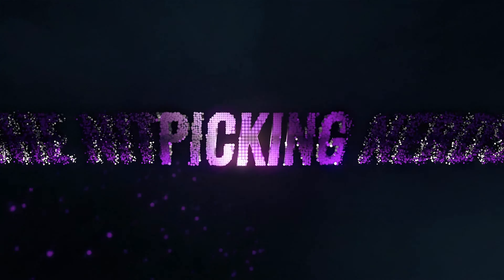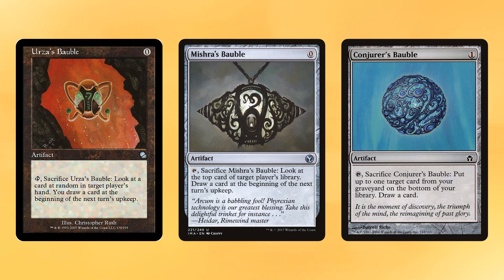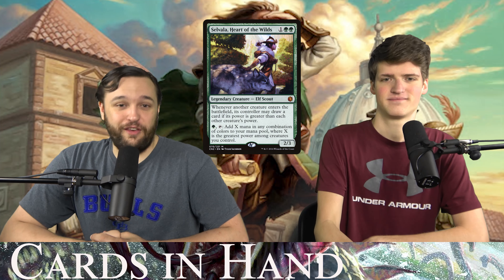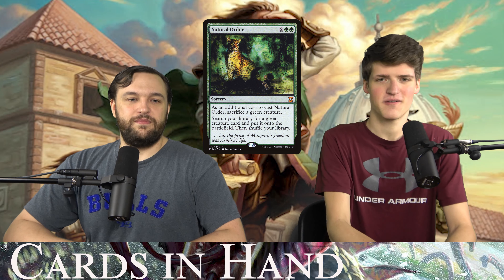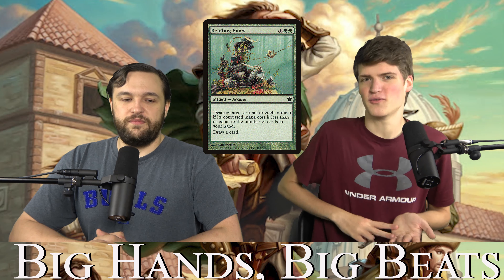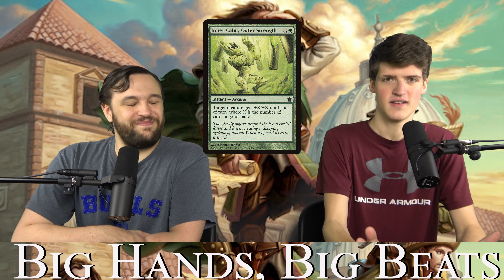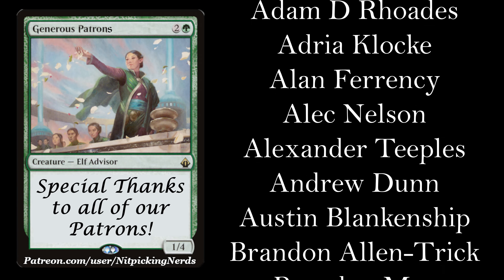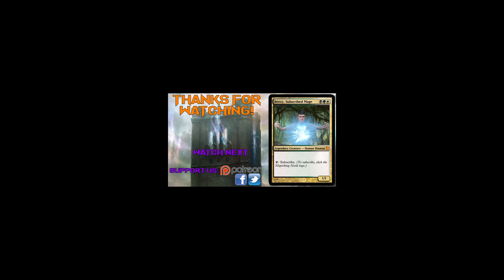Jolrael, Mwonvuli Recluse Deck Tech | Core 2021 Commander Deck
Jolrael, Mwonvuli Recluse is a monogreen powerhouse and we're building a deck around her!

Twitter.com/Nitpicking Nerds

Jolrael, Mwonvuli Recluse is a suprisingly pushed commander and can get pretty competitive if you build it that way. We went a route somewhere in the middle of budget and competitive, focusing on maximizing card draw and getting our hand size to be hilariously huge, then smashing with giant creatures thanks to Jolrael!